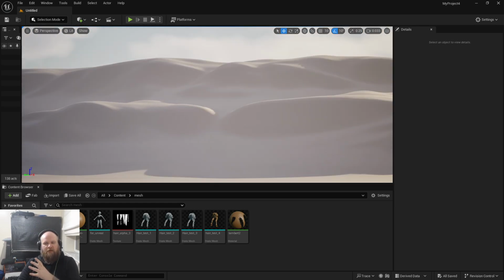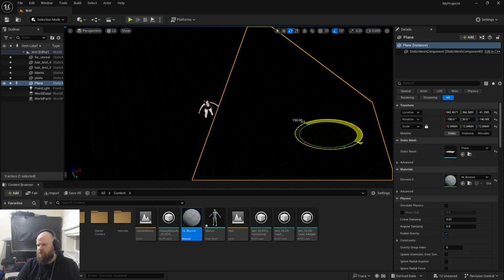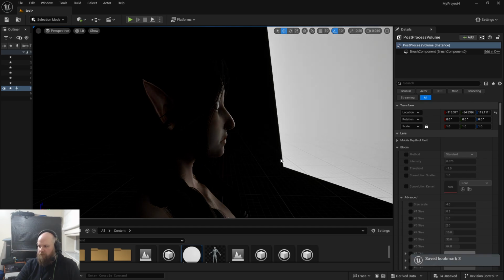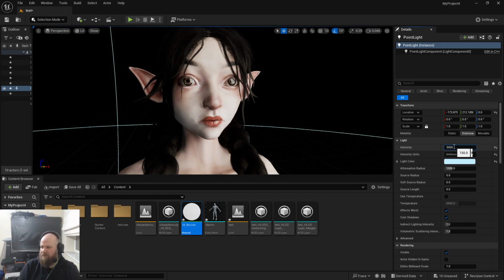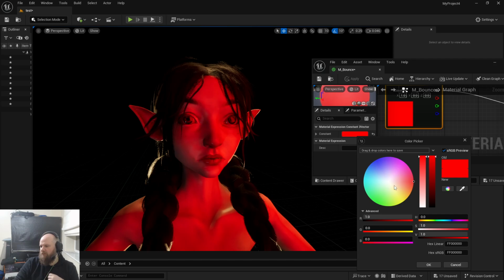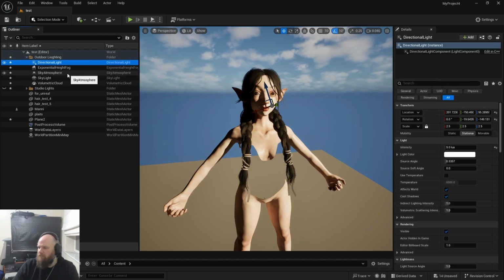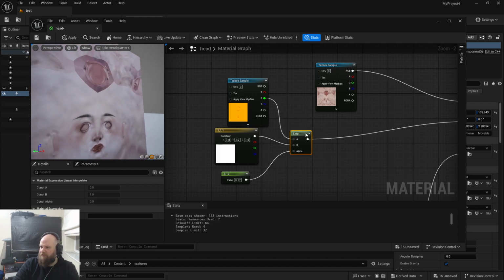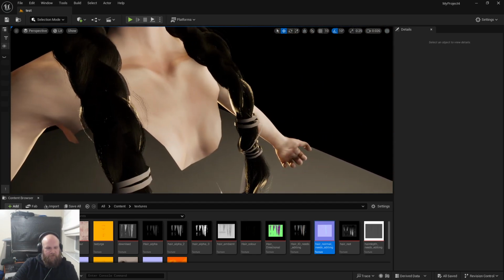Alana Scene Fix